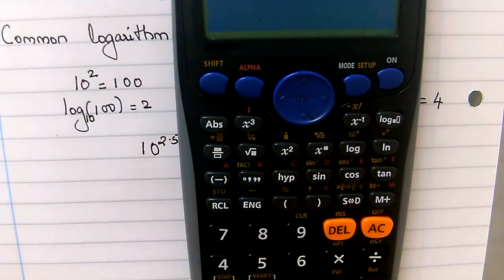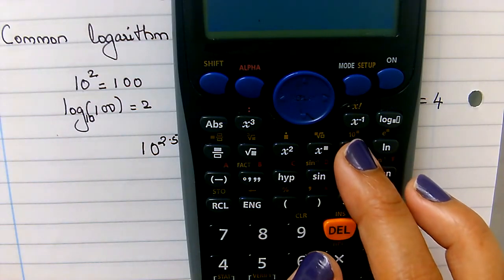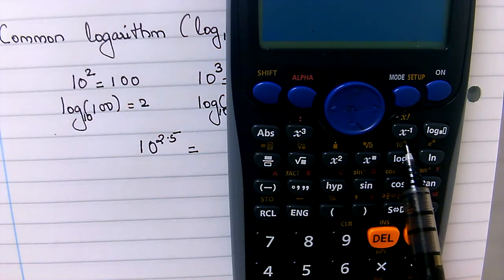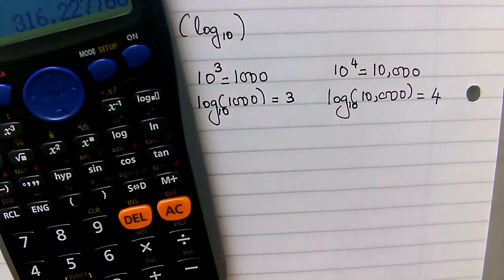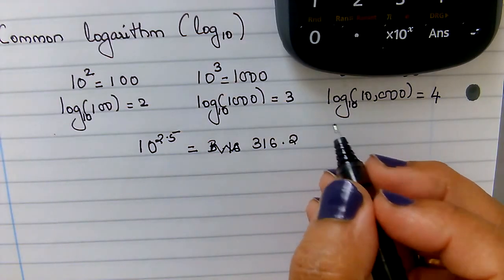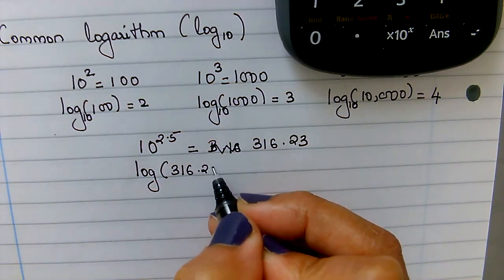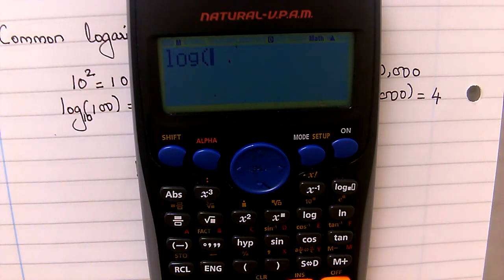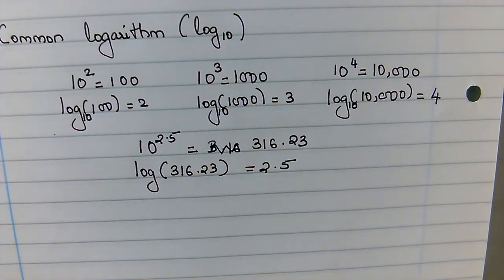Logarithm Part 2 : Common Logarithm 2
Second part of common logarithm.